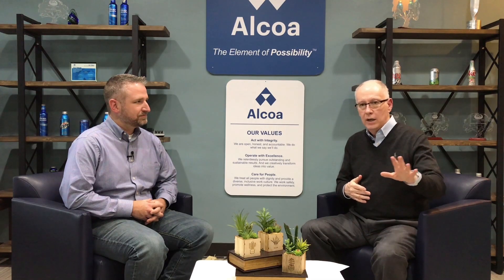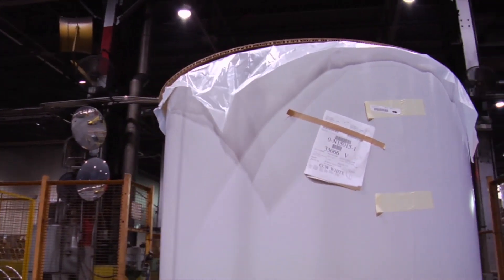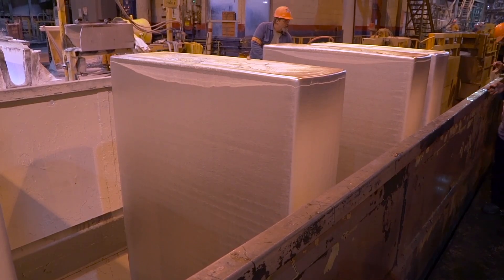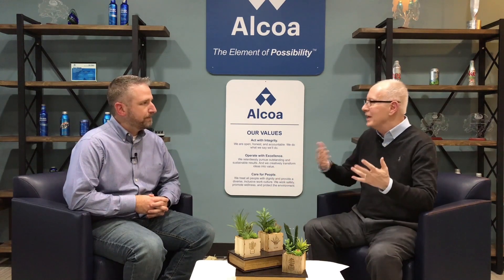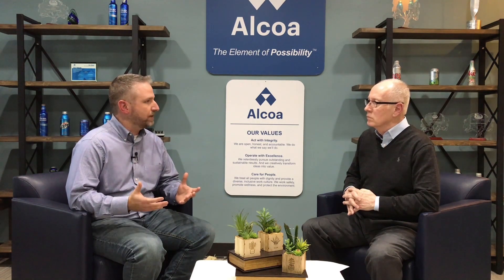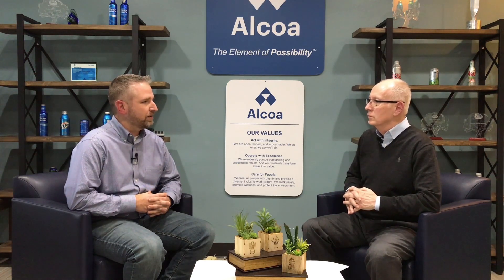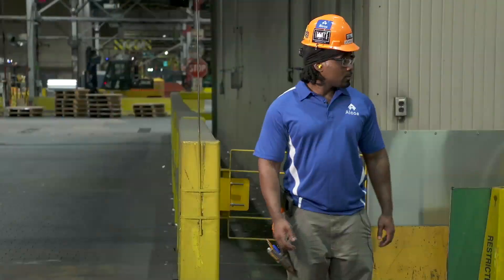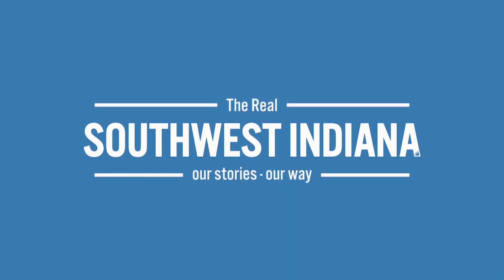Moving into the 21st Century | Interview with Evan Quinley, Operations Manager at Alcoa - Warrick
Energy generation, sustainability, and artificial intelligence. Learn more about one of Greater Evansville's top employers and what they're doing to transition this 60-year-old manufacturing plant into the twenty-first century.

Are you interested in starting a career with Alcoa? See all available positions at alcoacareers.com.